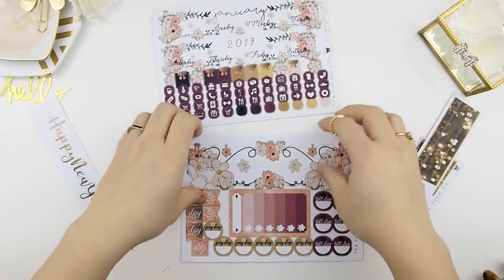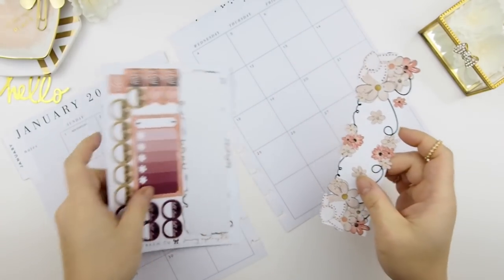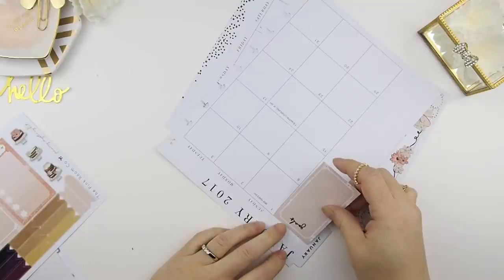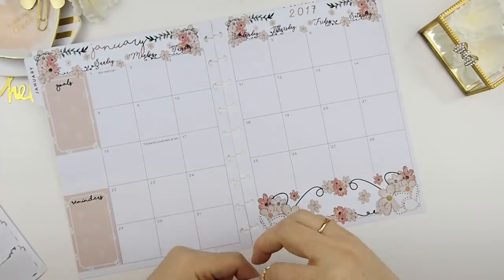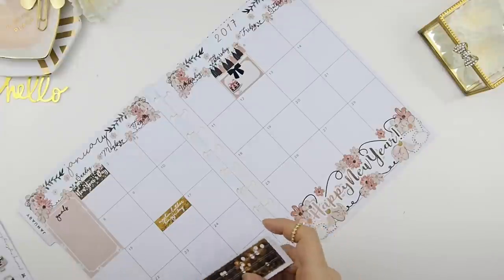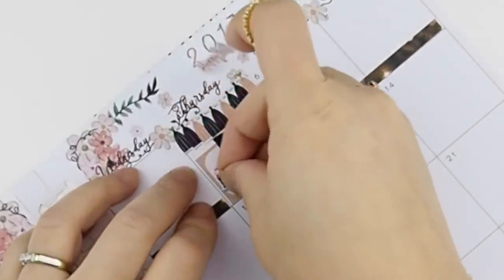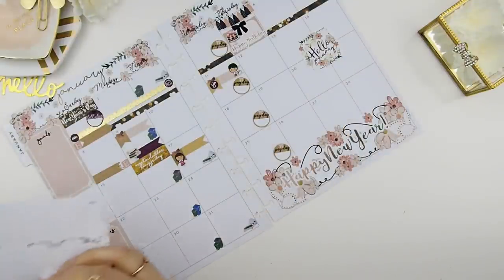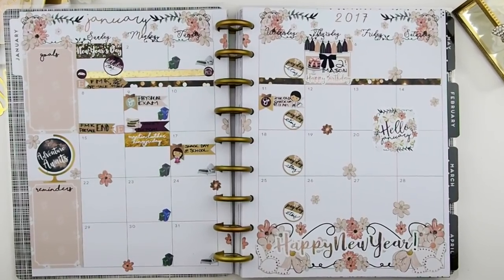Plan With Me ❤ JANUARY MONTHLY PWM ❤ ThePinkRoomCo.🎀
Hello Beautiful!

❤This is for the month of JANUARY  2017 ❤

XOxoXO

321 Lakeshore Rd. W.
Mississauga ON  L5H 1G8
CANADA